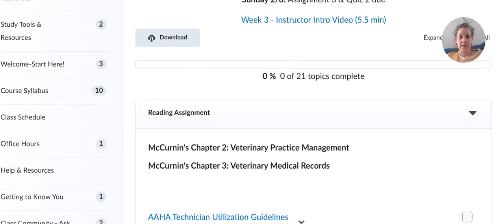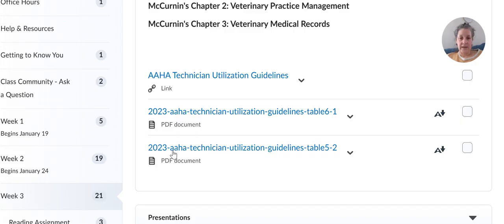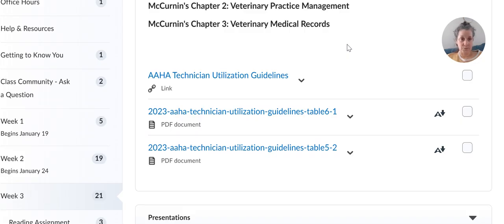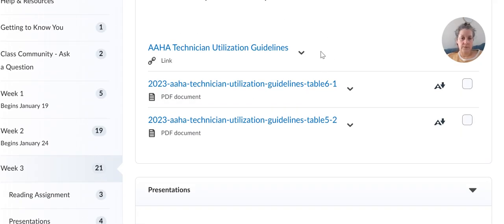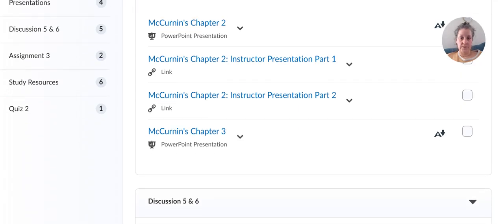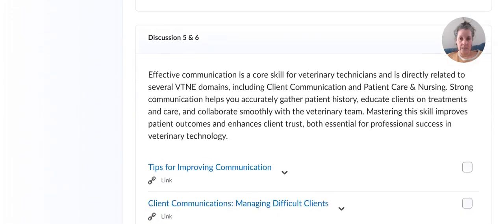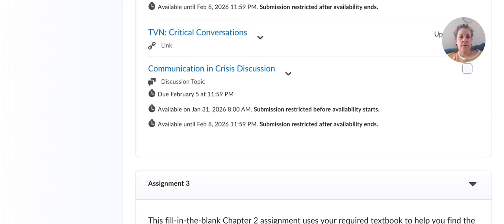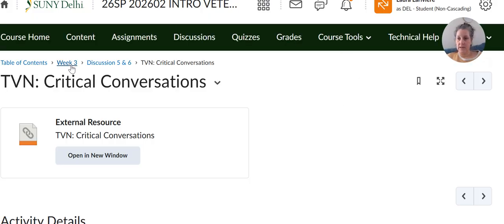VETS 121 Intro Video Week 3